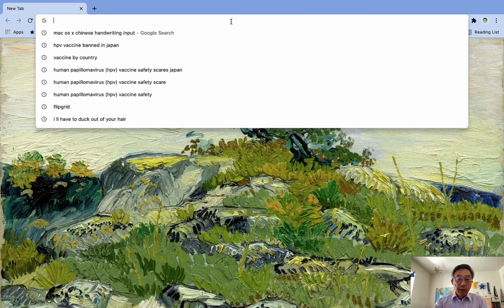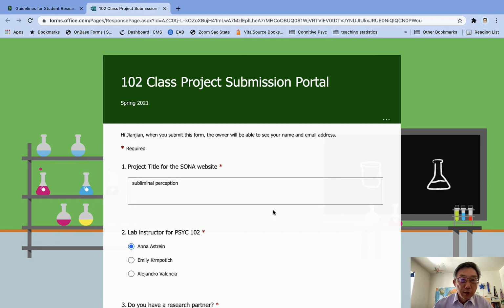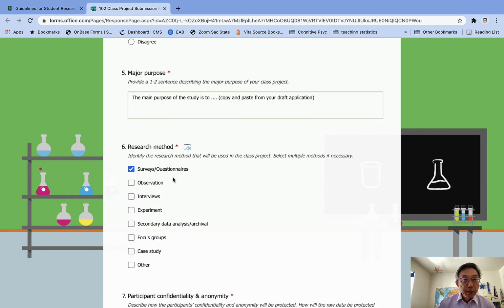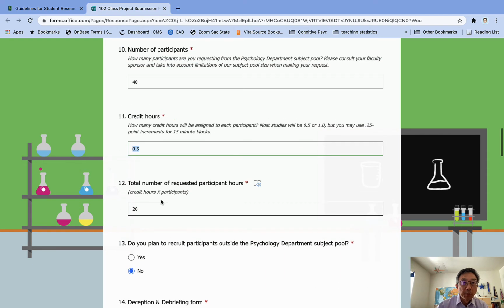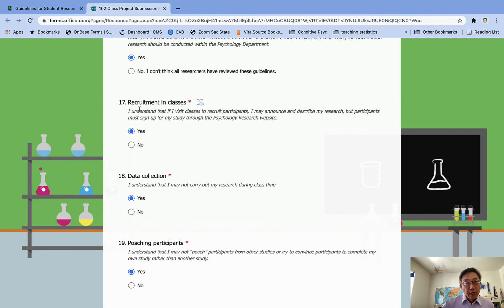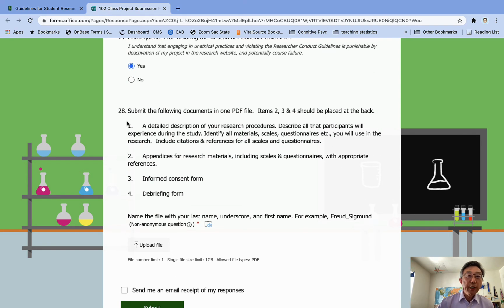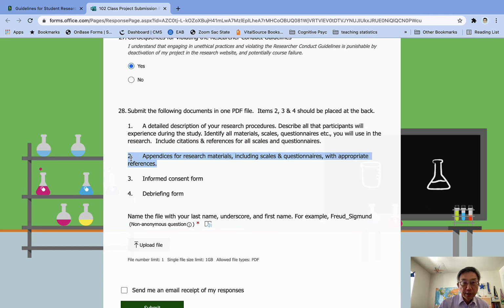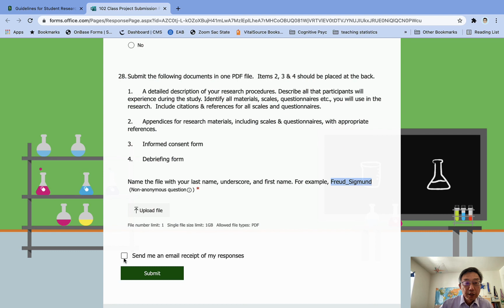submitting HS application